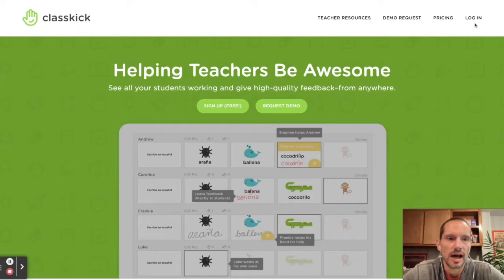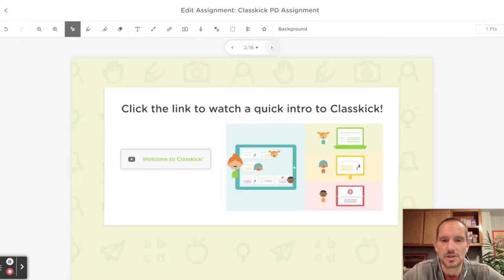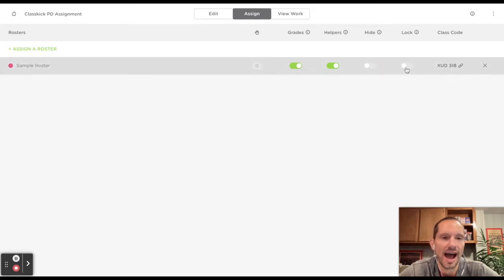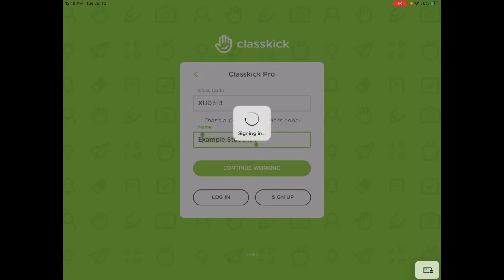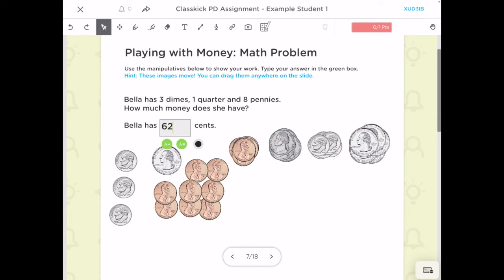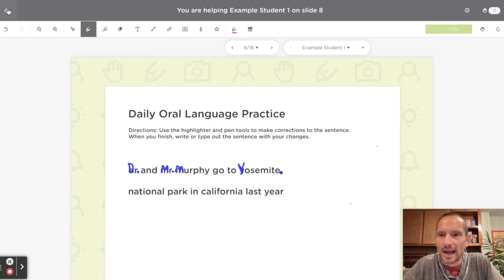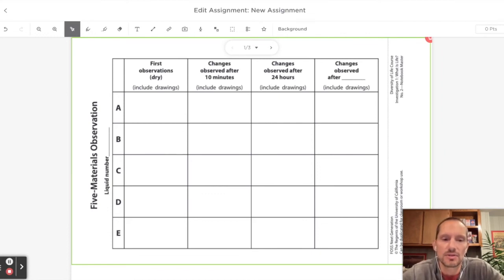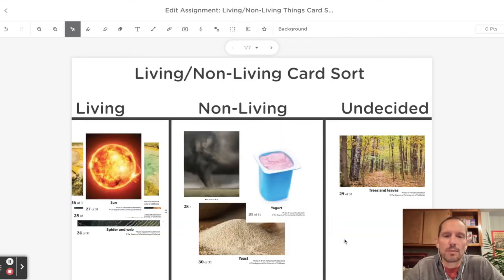SPARCC EdTech Conference 2022: Using Classkick for Engagement, Feedback, and Practice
Classkick provides teachers with the opportunity to develop engaging digital lessons, and provide students with feedback in real time.  Starting with signing up and getting logged in, we look at everything a teacher needs to get started using Classkick with students.  After exploring the teacher view compared to the student view, our session will wrap up with some examples of adapting lessons from analog to digital within Classkick to increase engagement and improve functionality.